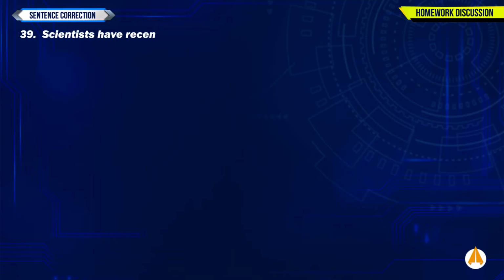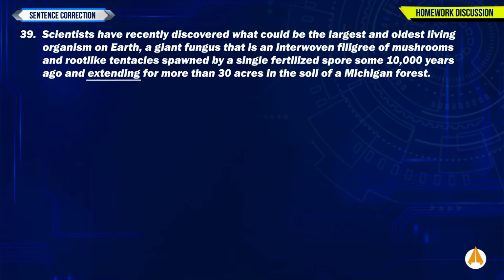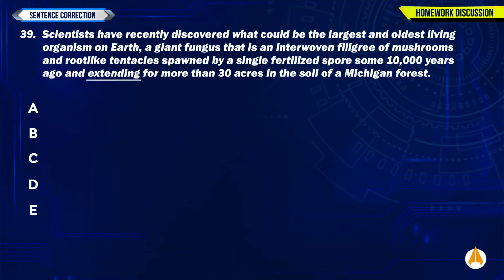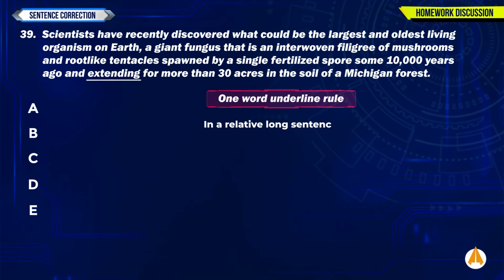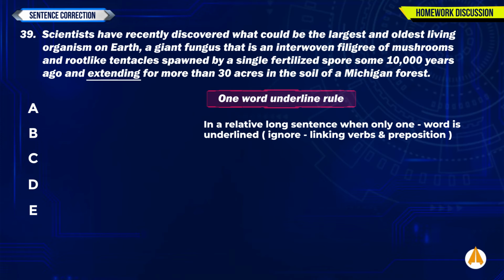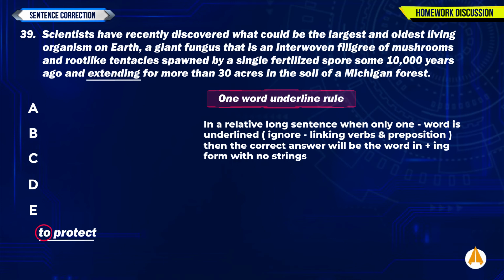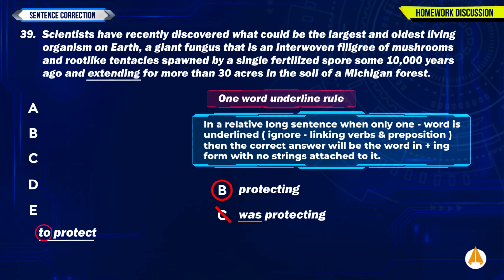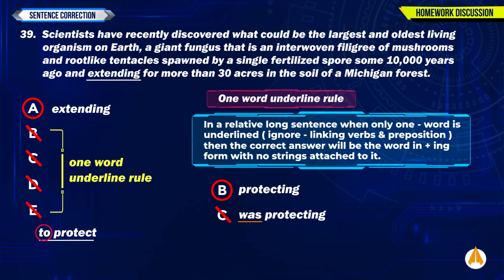Mastering Sentence Correction On GMAT : Tips and Tricks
Want to Solve Sentence Correction On GMAT in less than a minute? Follow the strategies taught by our GMAT Expert and see the results by yourself!